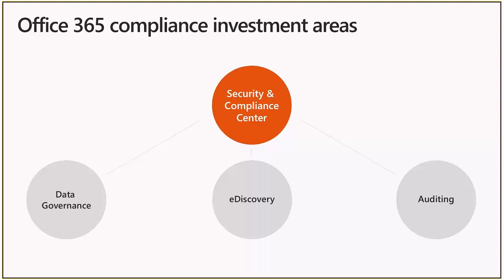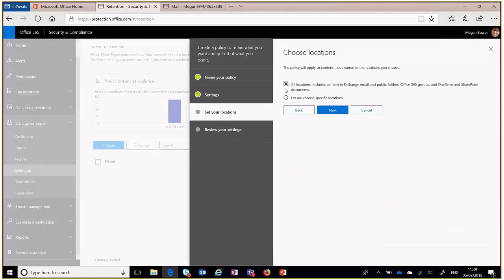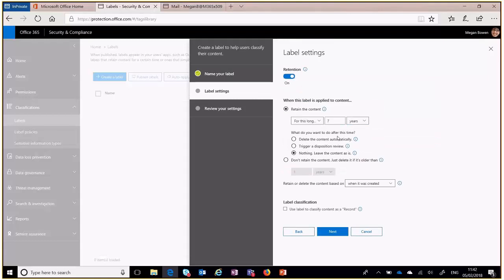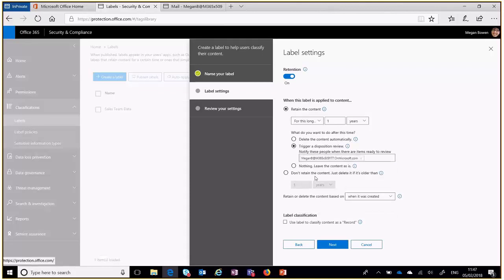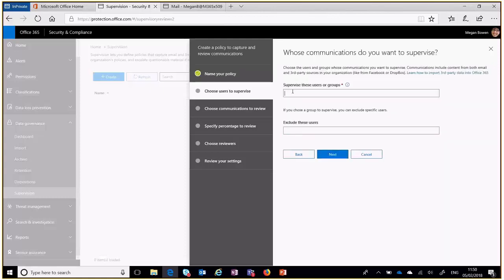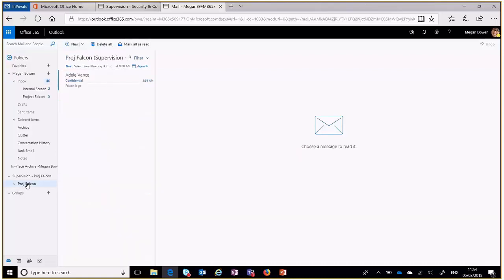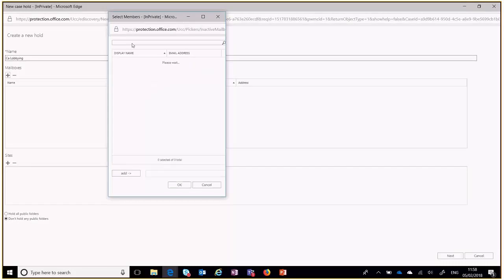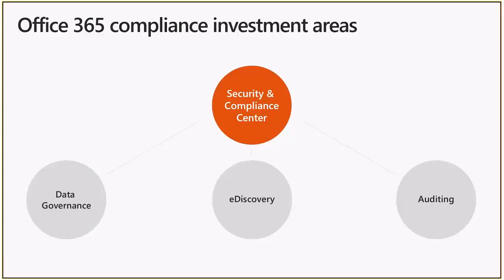Security Session Jan 2018 O365 Compliance